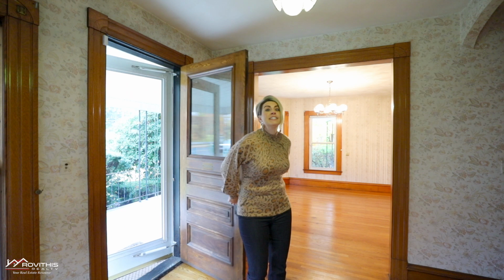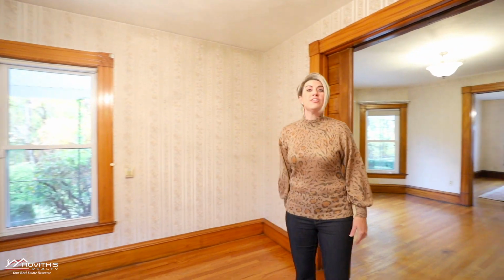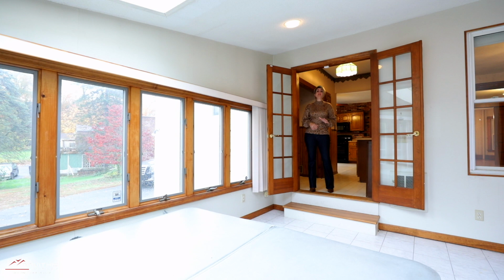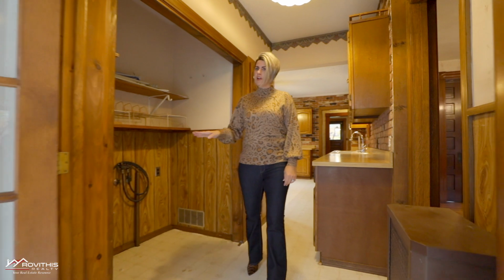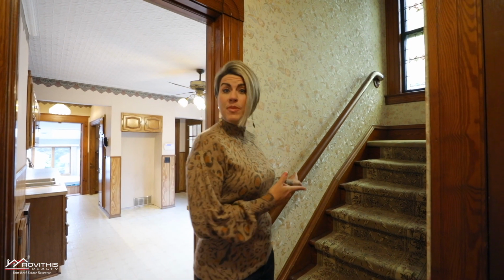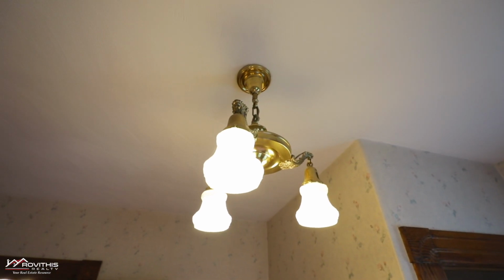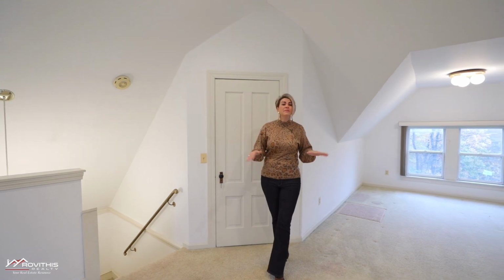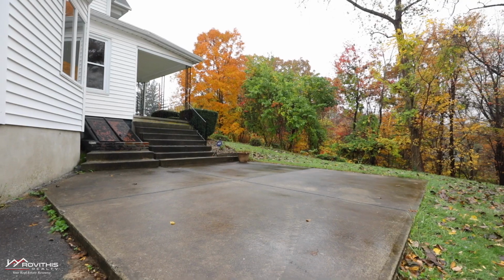308 Prospect St. Chicopee MA 01013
Cherished and very well maintained Victorian style home with fantastic wrap around porch is calling your name! This amazing home is like living in your very own real life doll house. The intricate design and woodwork is truly astonishing throughout this beautiful home. This homes striking details quietly convey the grandeur of the victorian era through features such as 2 sets of solid pocket doors, glass built-ins, stained glass, opulent chandeliers, period lighting and the ever intriguing front & back double staircase.Several renovations have been made over the years including the 2nd floor elegantly remodeled bathroom, sunroom addition off the kitchen and the finished 5th bedroom on the 3rd floor that's been transformed into a very spacious private suite with its own separate heating, skylights, recessed lighting, & abundant amount of storage space. Backyard is nicely sized and surrounded with natural privacy & sits back behind the oversized 2 car garage and huge newer outbuilding.

For more information about this beautiful home, contact Aimee Kelly

➡️ Looking to buy a home?

➡️ Looking to sell a home?

F O L L O W  M E  O N  S O C I A L

F O L L O W  R O V I T H I S  R E A L T Y  O N   S O C I A L

We are extraordinary service providers in the communities we serve, while simultaneously helping to build these communities through our philanthropic activities.

Our Mission is to create an exceptional experience when buying and selling real estate so that the consumer gets the results they deserve with minimal stress and maximum certainty.

Rovithis Realty, LLC
11 Herbert P Almgren Drive